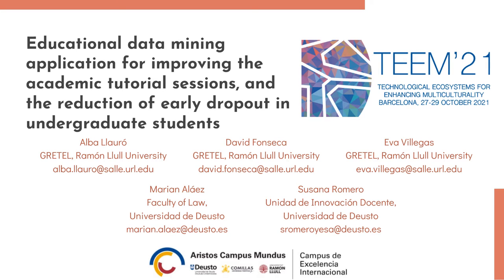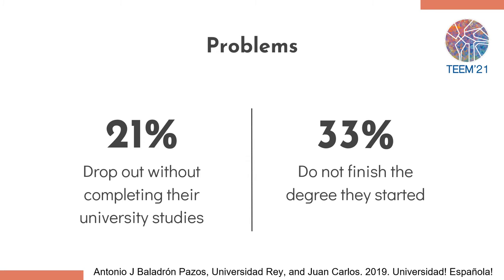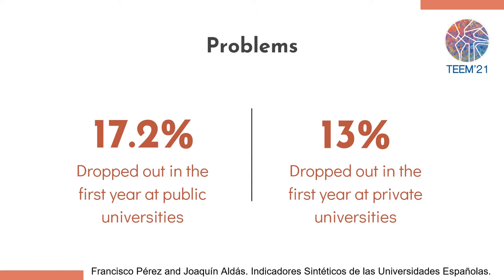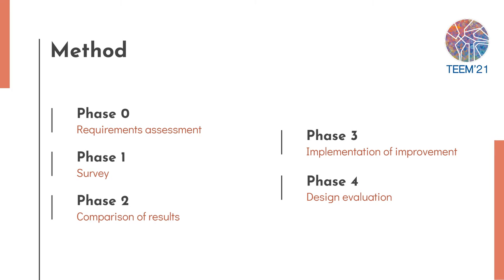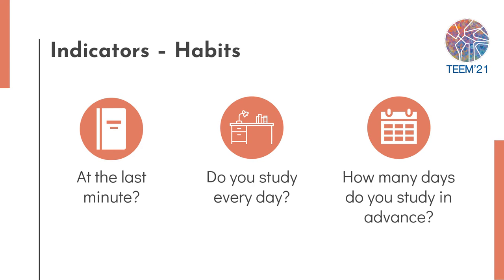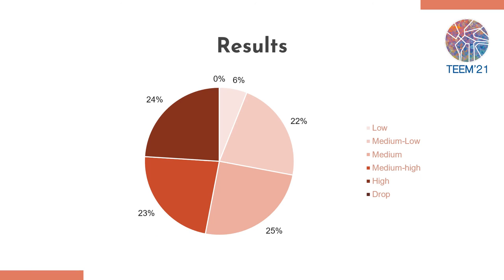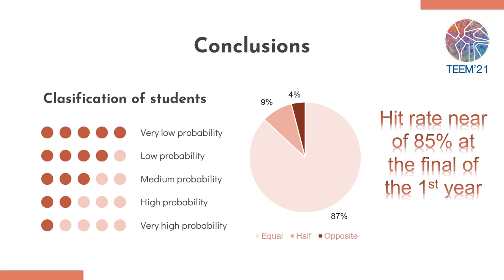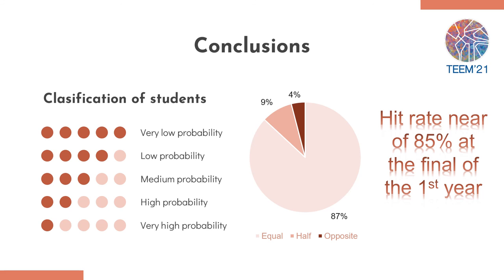Educational data mining application for improving the academic tutorial sessions, and ...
Educational data mining application for improving the academic tutorial sessions, and the reduction of early dropout in undergraduate students.

Authors: Alba Llauró, David Fonseca, Eva Villegas, Marian Aláez and Susana Romero